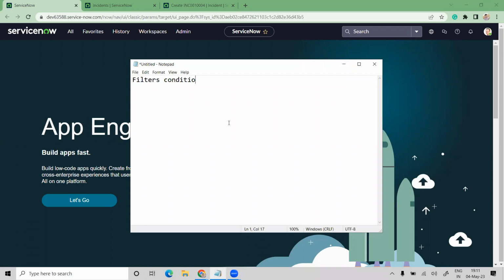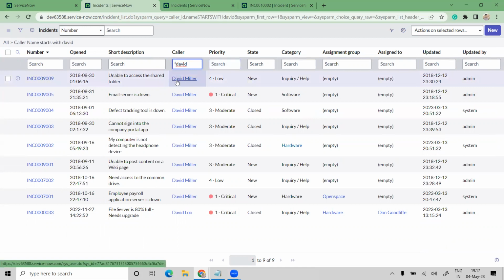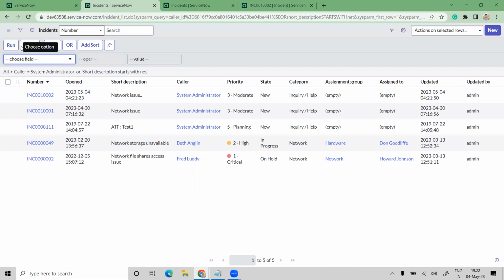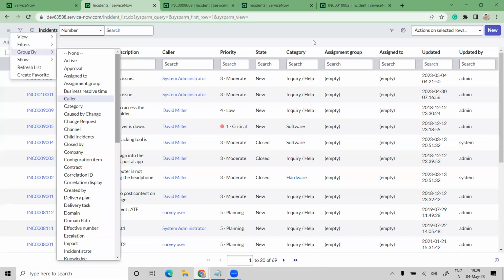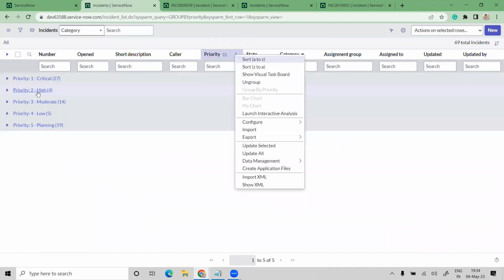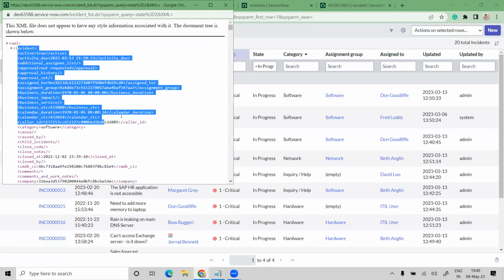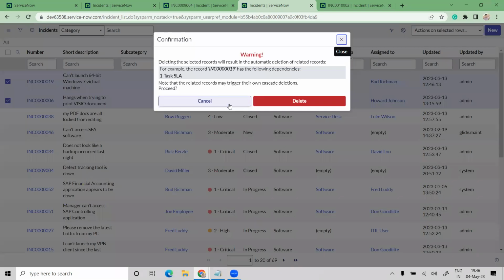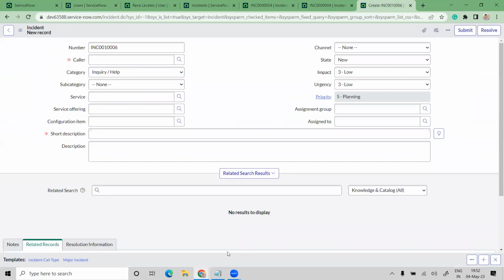snow 4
Filters, conditions, form and list views